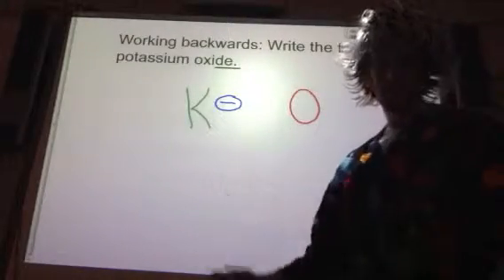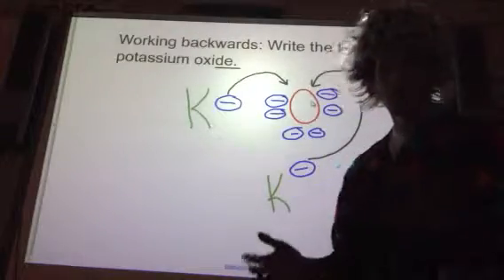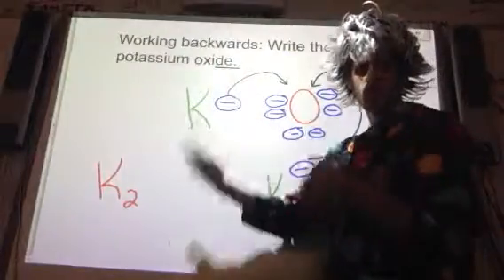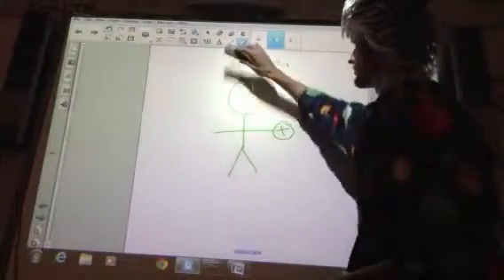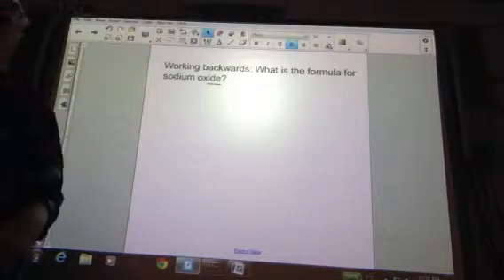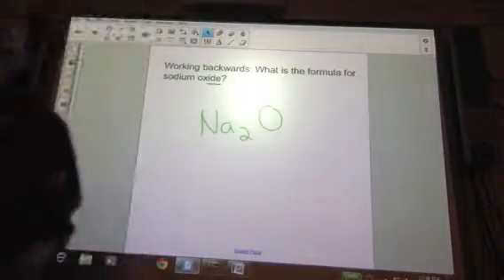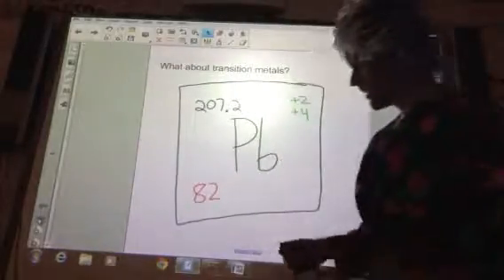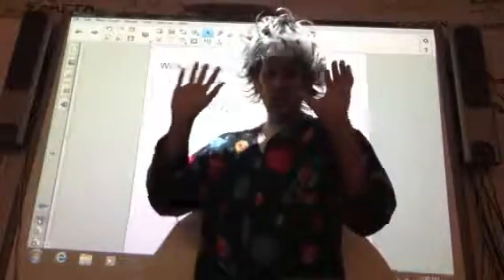Naming ionic compounds part 3